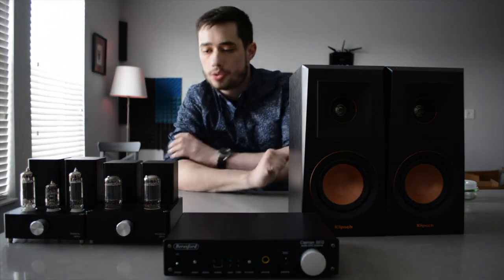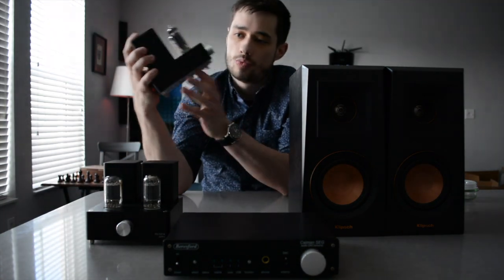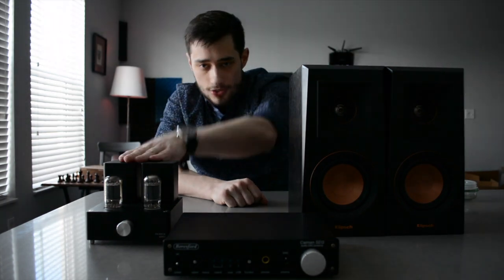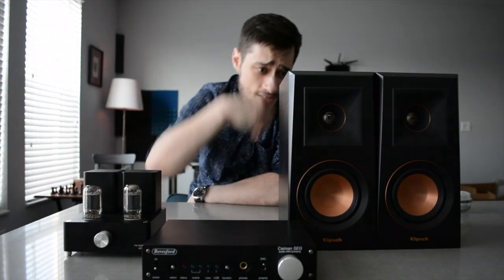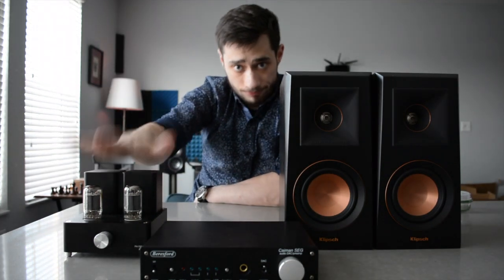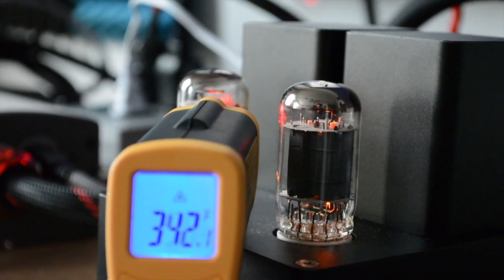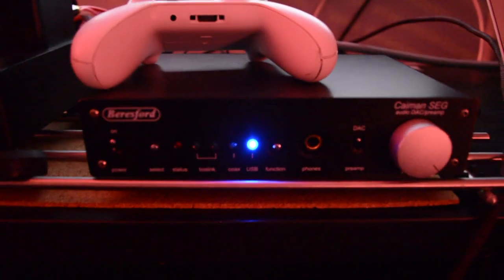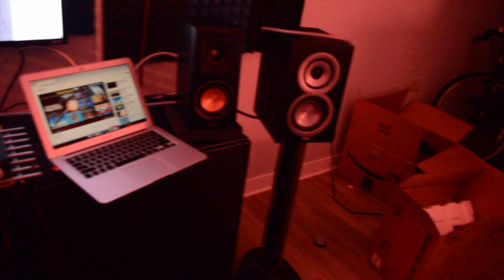Klipsch RP-400M's & APPJ Tube Amp - [Chinese special tube amp that is actually good?]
components: Beresford Cainman SEG III DAC
                        APPJ PA0901a  2-channel amp
                        Klipsch Premier Reference R-400M

cables/interconnects: BlueJeans speaker cable
                                        Blue Jeans interconnects
                                        PS Audio Ultimate Outlet
                                        Upgraded power cables
                                        I-purifier USB A/B filter
                                        AQ USB Jitterbug
                                        PS Audio A/C outlet

The little tube amp that could. here it's powering/paired with a highly efficient pair of Klipsch R-400M's bookshelves and standalone DAC. these RP-400M's come to life with ZERO distortion whilst receiving power from the APPJ tube amp!

IT IS A MUST BUY!